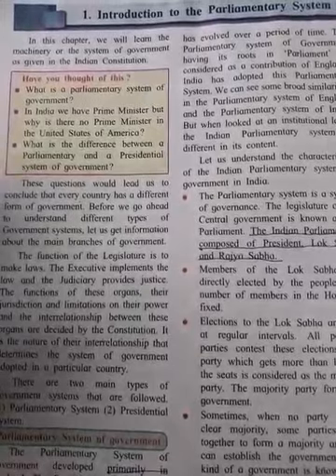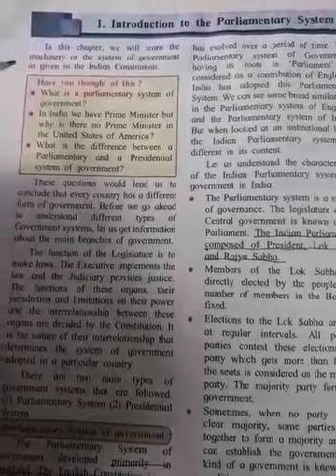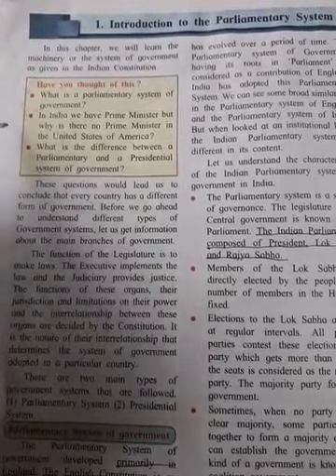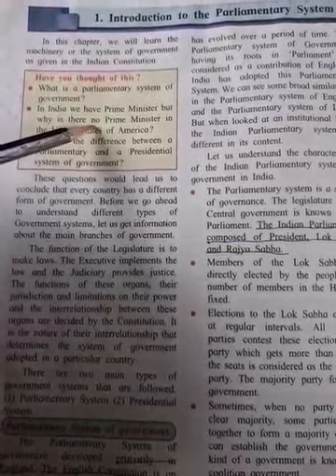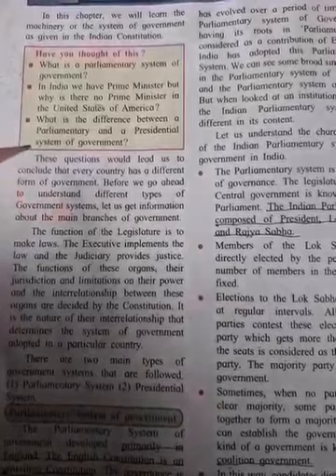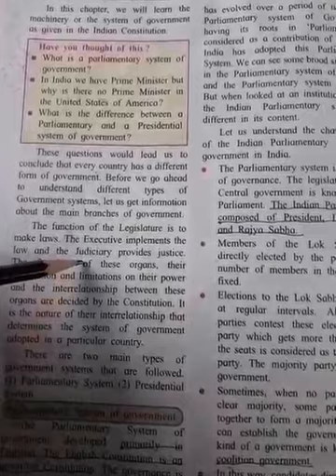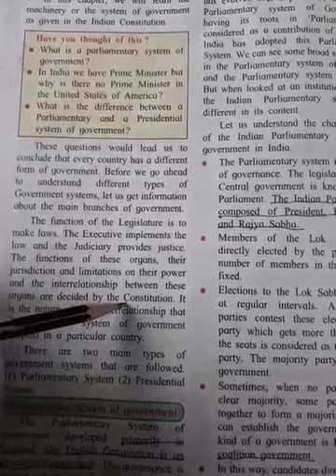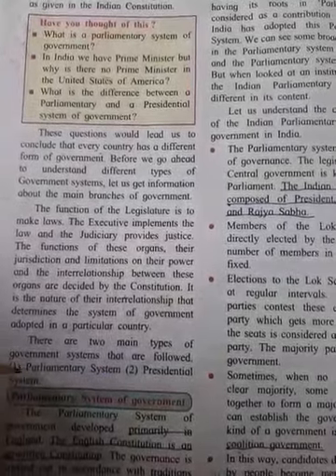Civics/lesson no 1/ part 1/ Ramdas Wagh Sir